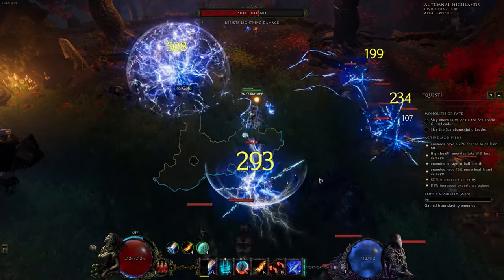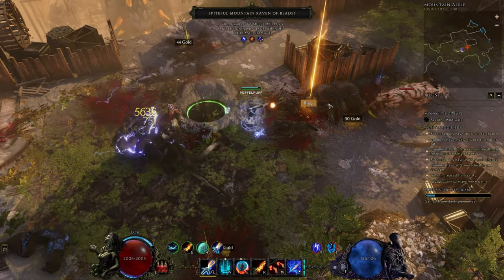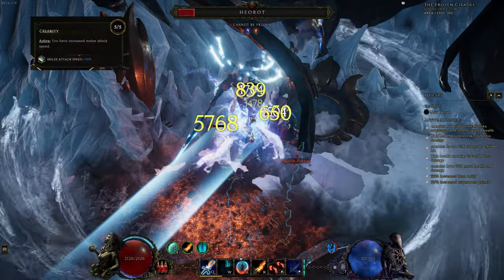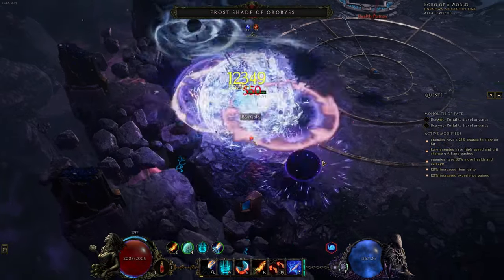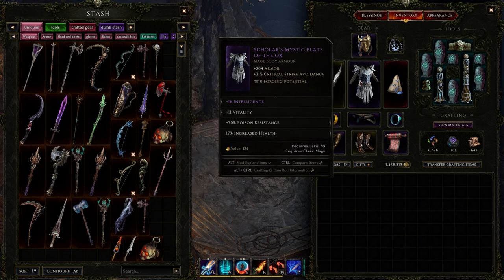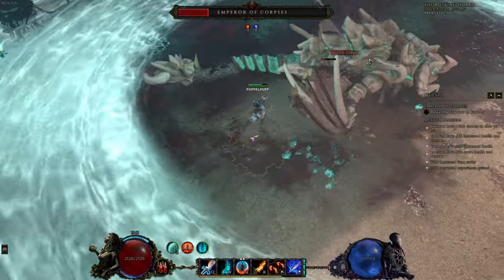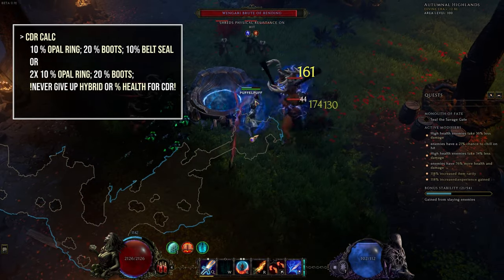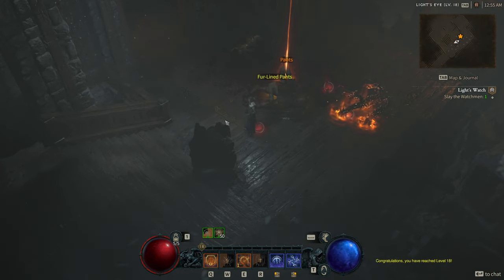Last Epoch - Spellweaver Build Guide - How To Build A Spark Enigma Spellblade (Patch 0.9)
Make sure to sub and comment to help me out!

Was a joy to gear and play. Hope you guys are also liking it.

Game: Last Epoch
Genre: arpg
Developed by: Eleventh Hour Games
Published by: Eleventh Hour Games
Release date: 30 Apr, 2019
Platforms: PC

Timestamps:
0:00 - Intro
0:36 - Gameplay Overview and Mechanics
2:41 - Passives
3:03 - Lootfilter
3:13 - Skills
3:24 - Itemization (gear)
3:56 - Crit Threshold
4:30 - CDR Threshold
5:24 - Blessings
5:50 - Idols
5:55 - Wrap up (don´t forget to sub!)

Steam info:

Last Epoch combines time travel, exciting dungeon crawling, engrossing character customization and endless replayability to create an Action RPG for veterans and newcomers alike. Travel through the world of Eterra’s past and face dark empires, wrathful gods and untouched wilds – to find a way to save time itself from The Void.
Key Features

15 Mastery Classes
Embark on your adventure as one of five powerful classes and, through your journey, ascend into a unique Mastery Class that unlocks more specialized abilities and build-options.

100+ Skill Trees
Every skill has its own augment tree that will allow you to control, alter, and empower your playstyle. Transform your skeletons into archers, your lightning blast into chain lightning, or make your serpent strike summon snakes to fight alongside you!

Hunt Rare & Powerful Loot
Fill your arsenal with magic items that you may craft to perfection, change the rules of your build with powerful unique and set items, and always have that next upgrade just on the horizon with Last Epoch's deep and randomized loot system.

Rewarding Crafting System
The items you wield are yours to forge! Last Epoch’s community-revered crafting system allows you to control your character's power progression, featuring robust and deterministic upgrade mechanics.

Uncover the Past, Reforge the Future
Travel to different moments of time where you will discover the many factions and secrets that exist within the world of Eterra and fight to set the timeline onto a new path.

Endless replayability
With a wealth of classes and skills to customize, deep game systems, randomized loot, and continuing development, Last Epoch is a game that will keep you coming back for years to come.

We’re committed to making gameplay approachable for new and veteran players alike by allowing you to jump into the fray quickly and providing many in-game resources. Though don’t be fooled, Eterra has many dangers waiting for you that require a mastery of combat and build-crafting.

Zero Pay-To-Win
Last Epoch will never offer gameplay advantages by being able to spend real money. We believe in creating a fair environment for all players.